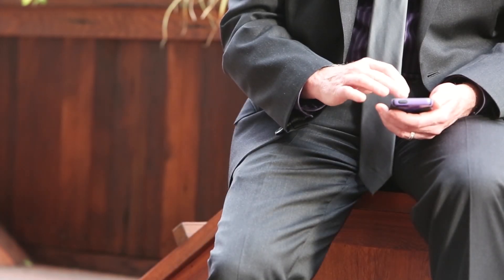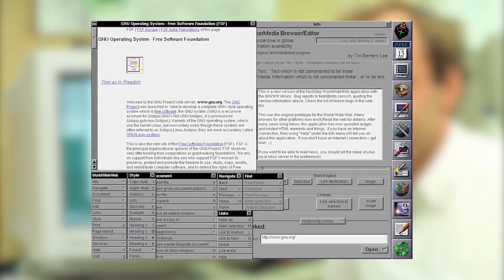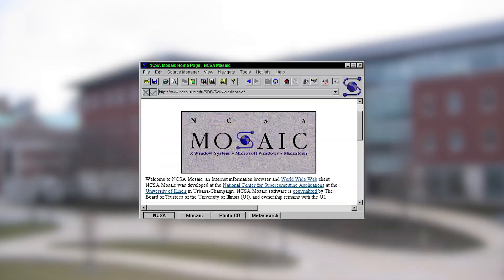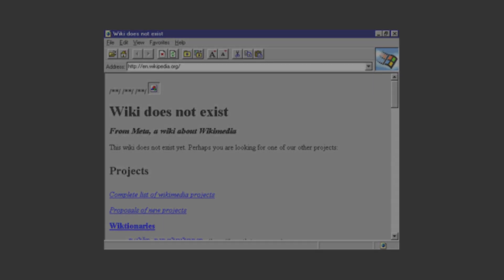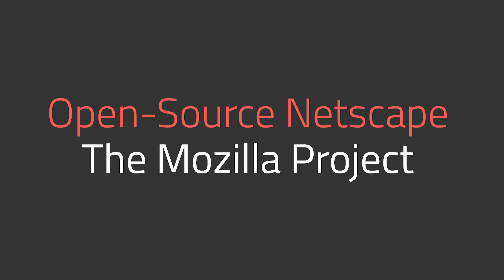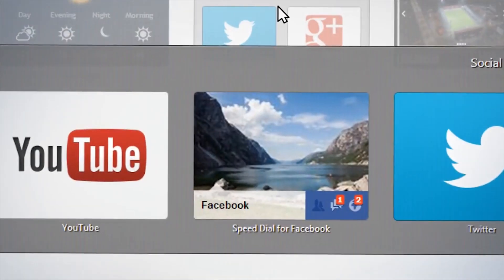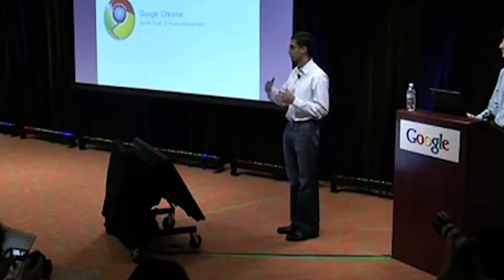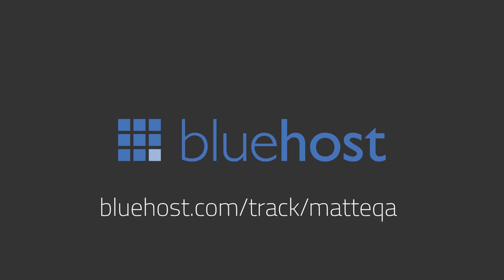History of the Web Browser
This video covers a brief history of the web browser. From the first ever browser by Tim Berners-Lee, to NCSA Mosaic, to Netscape and Internet Explorer, and to modern browsers like Firefox, Chrome, and Microsoft.